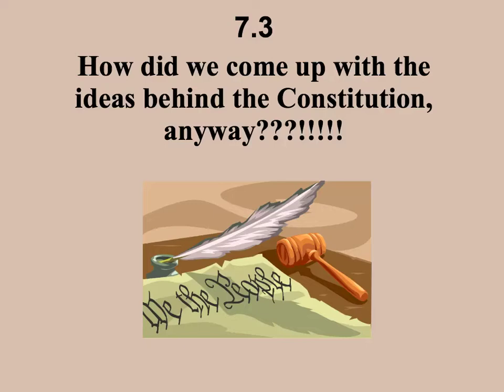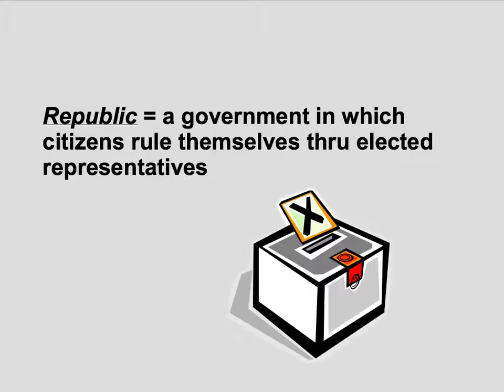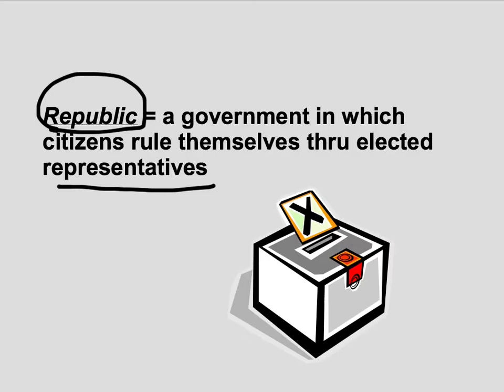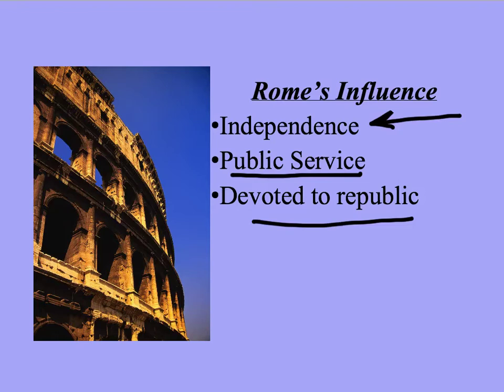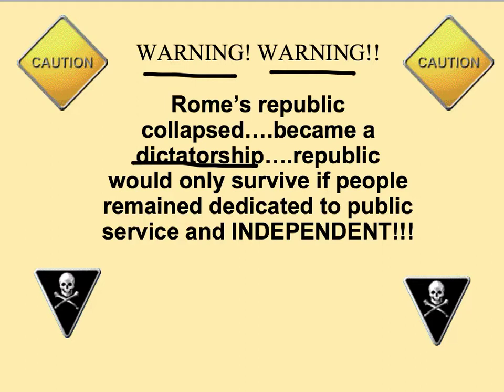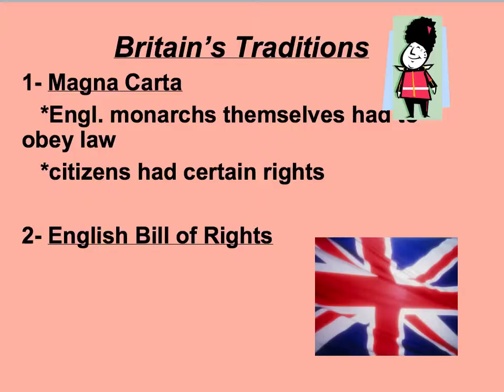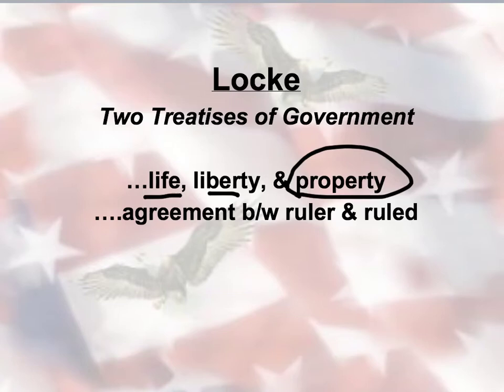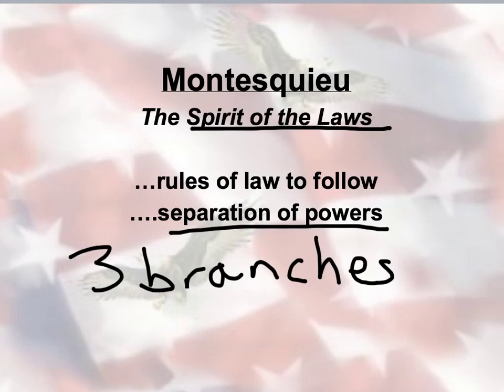Ideas Behind the Constitution